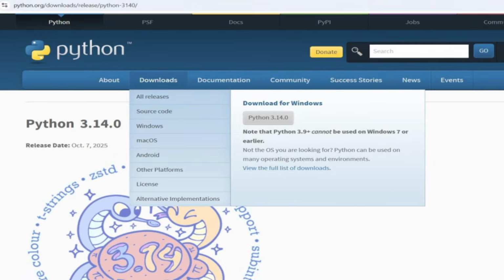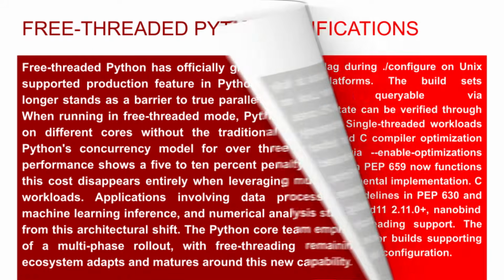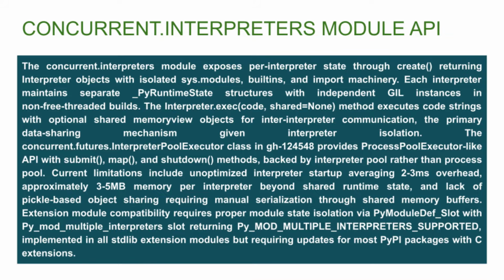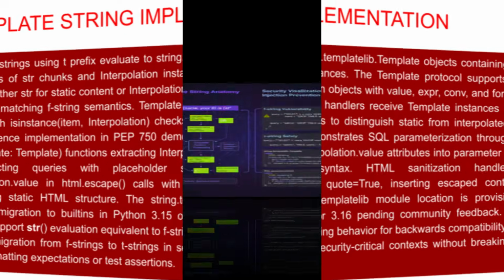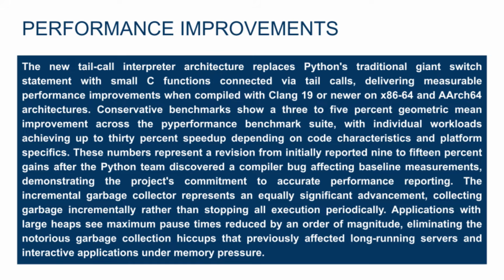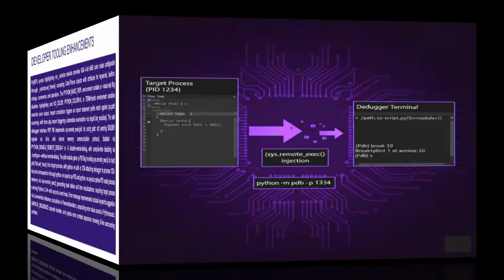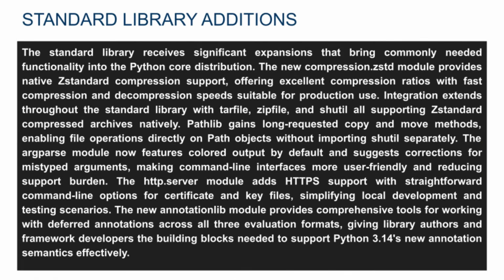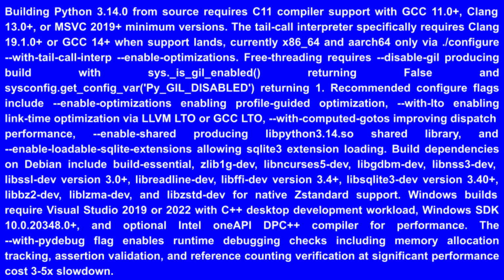Python 3.14 Complete Technical Breakdown - Every Major Feature Explained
PYTHON 3.14 INSTALLATION AND SETUP GUIDE

WINDOWS INSTALLATION

Click Downloads and select Windows
Download the 64-bit installer for Python 3.14

Locate the downloaded file
Right-click and select Run as Administrator
IMPORTANT: Check the box that says "Add python.exe to PATH"
Wait for installation to complete

Open Command Prompt by pressing Windows Key + R, type cmd, press Enter
Type: python --version
Type: pip --version
You should see version information displayed

MACOS INSTALLATION

Click Downloads and select macOS
Download the macOS 64-bit universal2 installer

Open the downloaded .pkg file
Follow the installation wizard
Click Continue through prompts
Enter your password when requested
Click Close when installation completes

Open Terminal
Type: python3 --version
Type: pip3 --version

LINUX UBUNTU/DEBIAN INSTALLATION

Step 1: Update System Packages
Type: sudo apt update
Type: sudo apt upgrade -y

Step 2: Install Build Dependencies
Type: sudo apt install -y build-essential zlib1g-dev libssl-dev libreadline-dev libffi-dev libsqlite3-dev wget libbz2-dev

Step 3: Download and Compile Python
Type: cd /tmp
Type: tar -xf Python-3.14.0.tgz
Type: cd Python-3.14.0
Type: ./configure --enable-optimizations
Type: make -j $(nproc)
Type: sudo make altinstall

Step 4: Verify Installation
Type: python3.14 --version
Type: pip3.14 --version

LINUX FEDORA/RHEL/CENTOS INSTALLATION

Step 1: Install Development Tools
Type: sudo dnf groupinstall "Development Tools" -y
Type: sudo dnf install -y gcc openssl-devel libffi-devel zlib-devel wget

Step 2: Download and Compile
Follow Ubuntu steps 3 and 4 above
Use python3.14 instead of python3

Optional Free-Threading Build
During configure use: ./configure --enable-optimizations --disable-gil

Step 1: Create Virtual Environment
Navigate to your project directory
Windows: python -m venv myenv
Mac and Linux: python3.14 -m venv myenv

Step 2: Activate Virtual Environment
Windows: myenv\Scripts\activate
Mac and Linux: source myenv/bin/activate
You will see (myenv) appear in your terminal prompt

Step 3: Install Packages
With virtual environment activated type: pip install package_name
Example: pip install requests numpy pandas

Step 4: Deactivate Virtual Environment
Type: deactivate

IDE CONFIGURATION

Install the Python extension by Microsoft
Press Ctrl+Shift+P on Windows or Cmd+Shift+P on Mac
Type: Python: Select Interpreter
Choose Python 3.14 from the list

For PyCharm:
Open PyCharm
Go to File menu then Settings
On Mac go to PyCharm menu then Preferences
Navigate to Project then Python Interpreter
Click gear icon then Add
Select System Interpreter
Browse to Python 3.14 installation path
Click OK

TESTING NEW PYTHON 3.14 FEATURES

Test Template Strings
Create a file named test_tstring.py
Add this code:
from string.templatelib import Template
name = "World"
template = t"Hello {name}"
print(template)

Test Free-Threading Feature
Set environment variable: export PYTHON_GIL=0 on Mac and Linux
Or: set PYTHON_GIL=0 on Windows
Run your Python script normally

Test Multiple Interpreters
Create a file named test_interp.py
Add this code:
from concurrent.interpreters import create
interp = create()
print(f"Created interpreter: {interp}")

Issue: Command not found
Solution: Reinstall Python and check Add python.exe to PATH option

Issue: Permission denied on Linux or Mac
Solution: Use sudo for system installation or install in user directory

Issue: SSL certificate error
Solution: Update ca-certificates package on Linux

Issue: pip not working
Solution: Use python -m pip instead of pip command

Issue: Multiple Python versions
Solution: Use python3.14 specifically or use virtual environments for isolation

What is New in Python 3.14
Python Package Index for Packages: pypi.org

SUPPORT ATARION NEWS CHANNEL

If this installation guide helped you please:
Share this guide with fellow Python developers
Drop your questions and feedback in the comments below
Let us know which Python 3.14 feature excites you most

Character Count: 4,982 characters